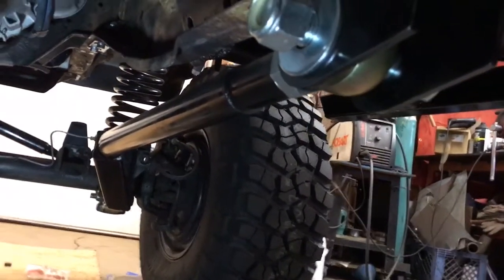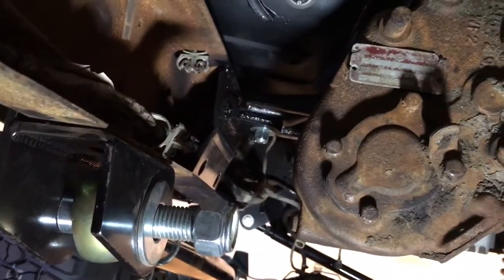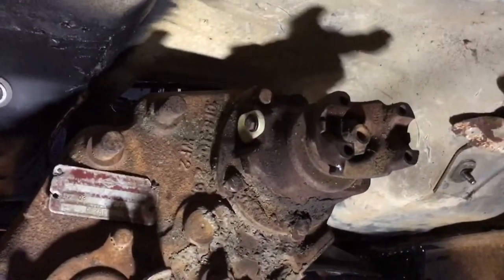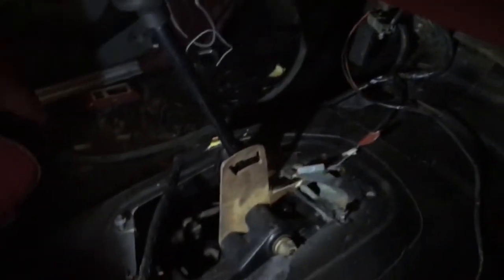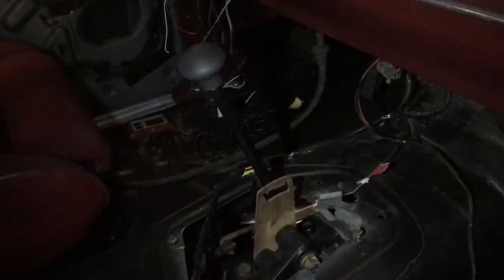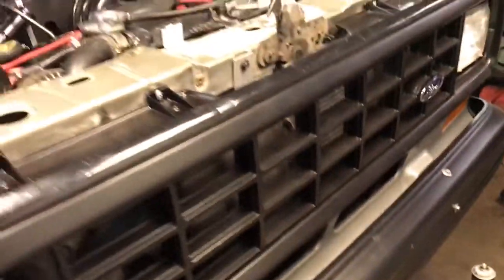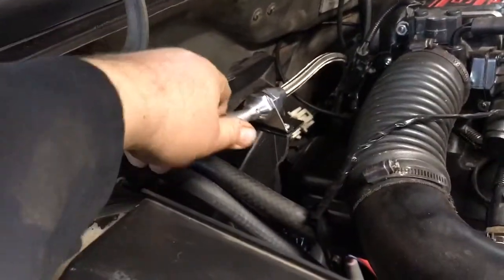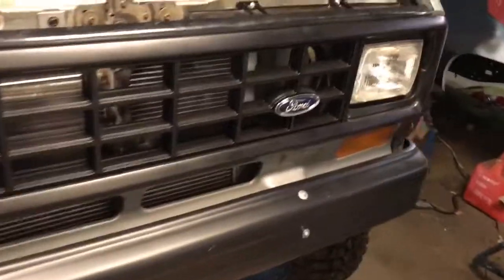Gilligan v8 SAS Bronco2 #12